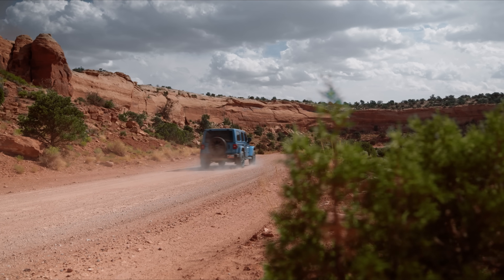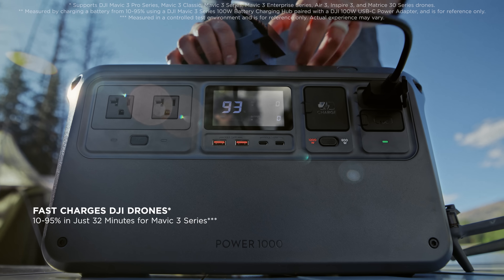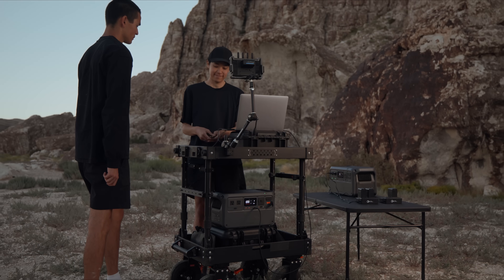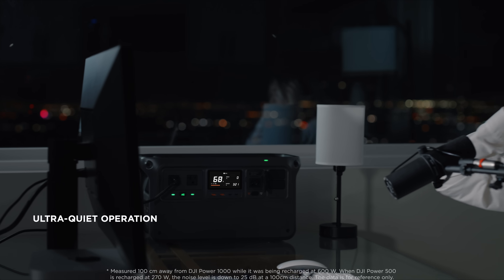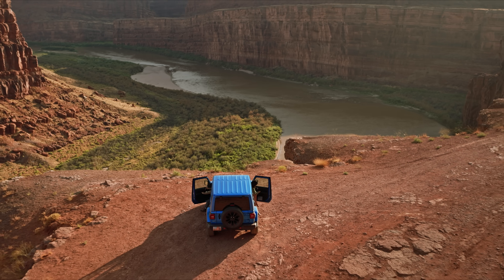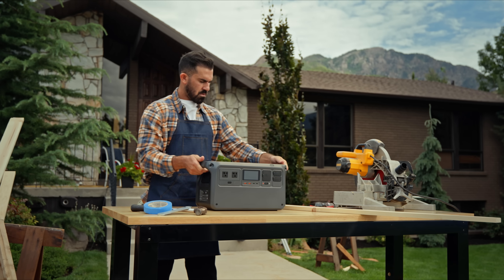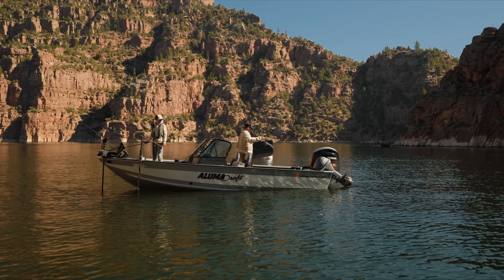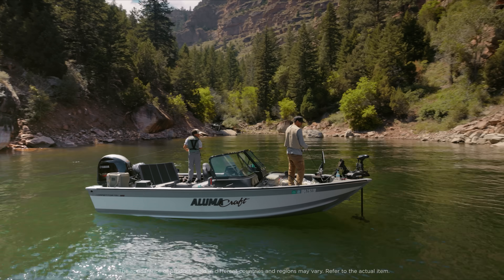Introducing DJI's Portable Power Station Series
Introducing DJI Power 1000 & 500 - fast-charging, portable power solutions for DJI drones, outdoor adventures, and home energy backup.

DJI Power 1000 boasts a 1024Wh capacity, capable of charging a digital camera up to 59 times, a mobile phone 57 times, or a drone 12 times. It features a region-specific 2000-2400W max output power and dual 140W USB-C out ports, ensuring compatibility with most household devices. The more compact DJI Power 500 offers a 512Wh capacity, 1000W max output, and dual 100W two-way USB-C ports, ideal for lighter travel.

The DJI Power series fast charges select DJI drone batteries in approximately 30 minutes and can be fully recharged in just 70 minutes via grid power. Designed for safety and durability, the DJI Power series features an LFP cell with a 10-year lifespan, maintaining over 70% capacity after 4000 life cycles.

With the launch of DJI Power 1000 & 500, the DJI ecosystem becomes even more comprehensive, elevating the creative experiences of content creators and adventure enthusiasts to new heights.